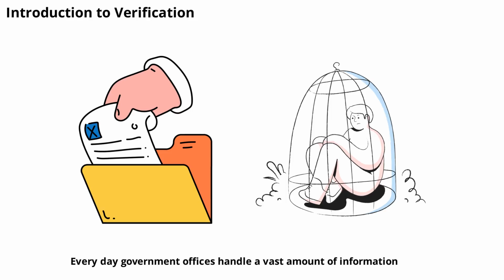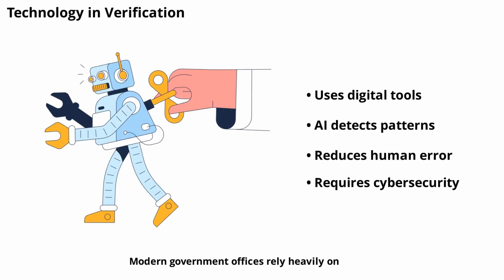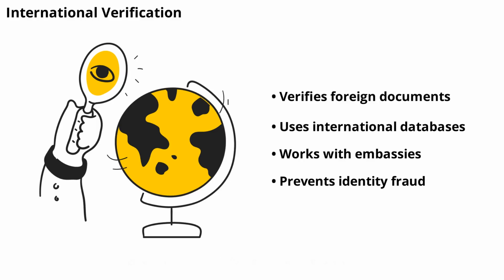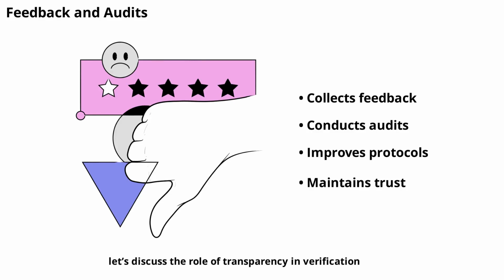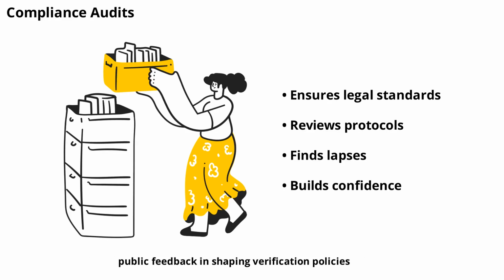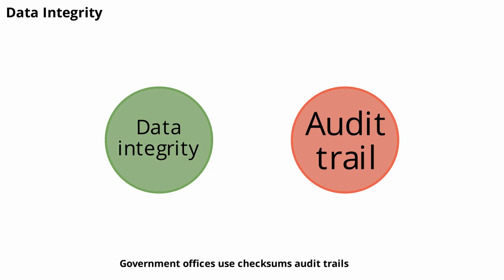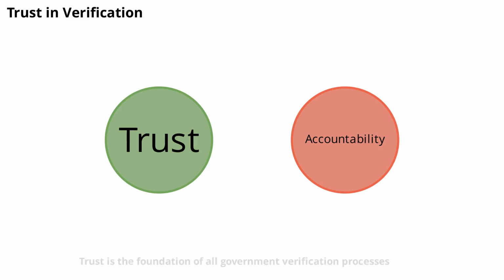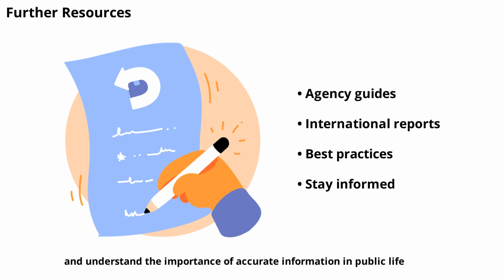How Government Offices Verify Information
Learn how government offices verify information—IDs, addresses, income, eligibility, and records—using documents, databases, interviews, and cross-checks. This video explains common verification steps, timelines, red flags, and how to prepare accurate paperwork to avoid delays or denials.